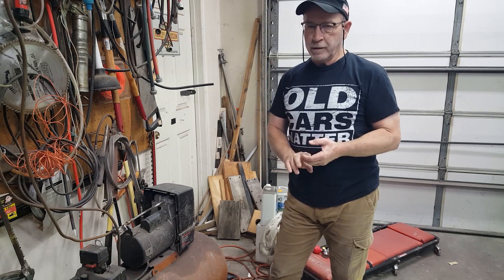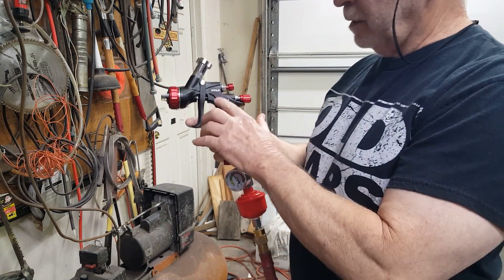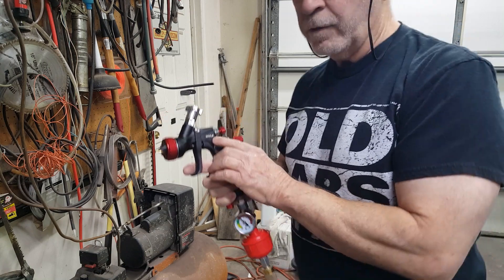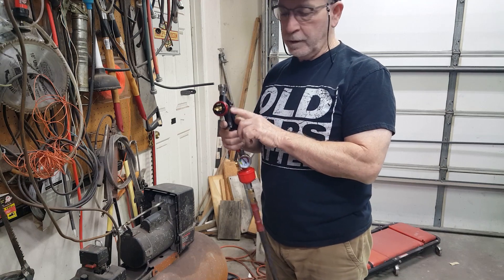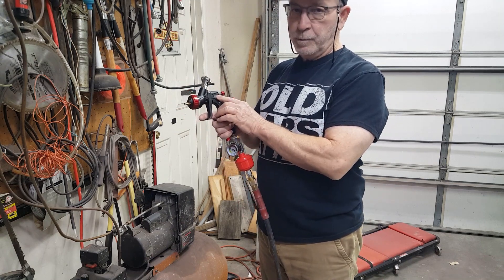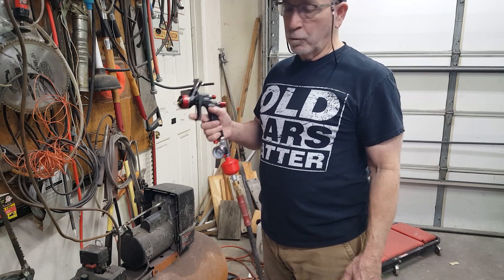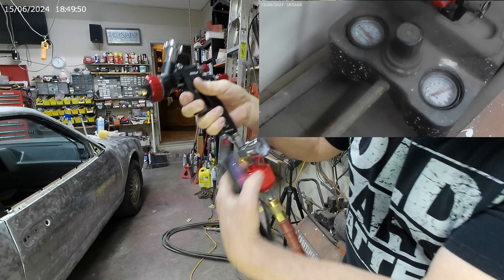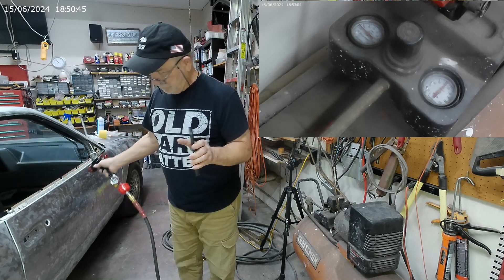Old Craftsman 6HP 33 Gal Compressor, Is It Enough To Paint A Car With A Black Widow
Testing the air demand from a Harbor Freight Black Widow HVLP spray gun, I want to find out if my 30+ year old Craftsman 6 HP, 33 Gallon Oilless compressor is up to the task of painting a car.  Several folks said it can't do it.  Well, my testing shows otherwise.  The compressor has just been rebuilt, with new cylinder and piston with ring, plus reed valves removed and cleaned.